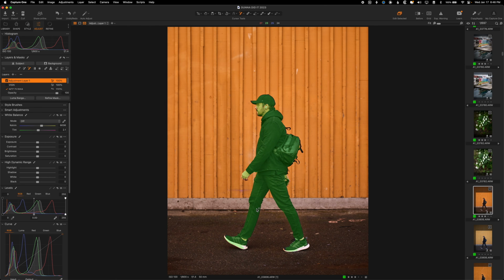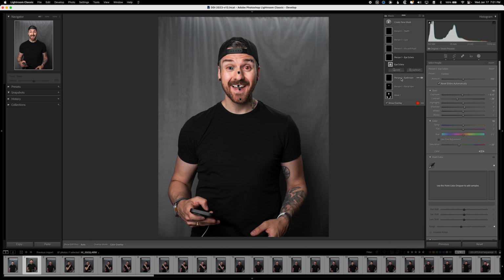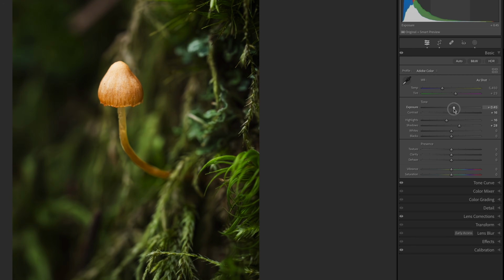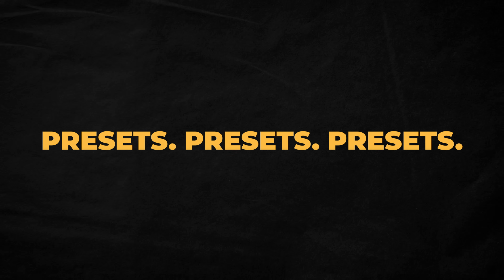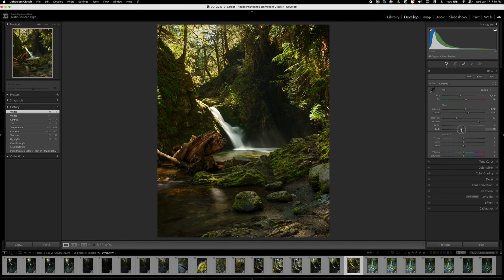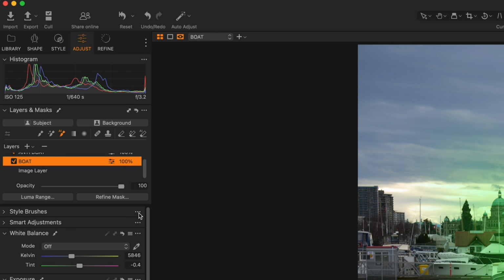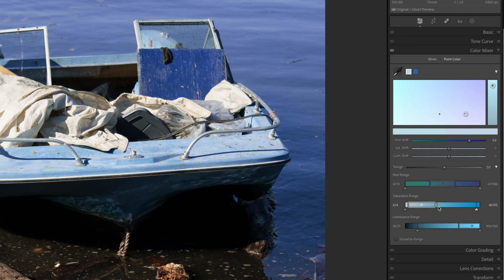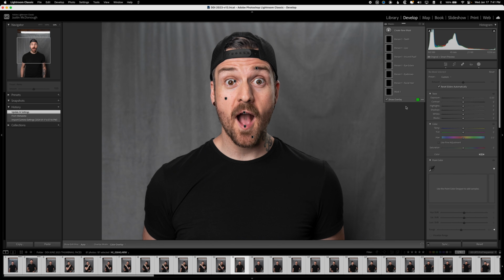This Is Why I'm Switching (BACK) To Adobe Lightroom from Capture One.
I'm saying goodbye to Capture One to switch back to Adobe Lightroom again! Here's Why.

Table of Contents:
0:00 - Switching Back To Lightroom From Capture One
0:45 - Quick Disclaimer
1:19 - Masking
2:55 - Copy/Paste and Syncing Edits
3:42 - AI Denoise
4:45 - Calibration Tools
5:22 - Presets
6:05 - Ease Of Use
7:14 - Photoshop Features Trickling Down
8:07 - Layers In Capture One
8:52 - Skin Tone/Advanced Color
9:28 - Sessions and Catalogs
10:00 - Sessions Workaround For Lightroom

*My Main Gear*
*Cameras*
*Lenses*
*Tripods*
*Audio Gear*
*Lighting*
▸ Key Light - Amaran 300C
*Bags*